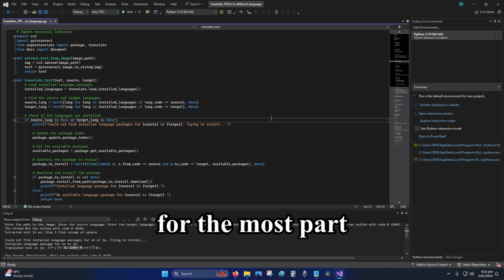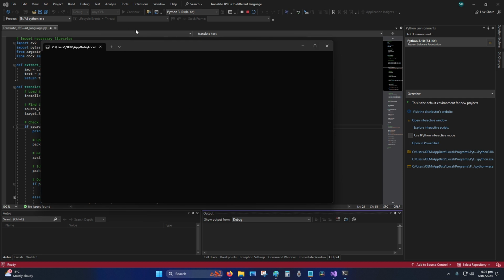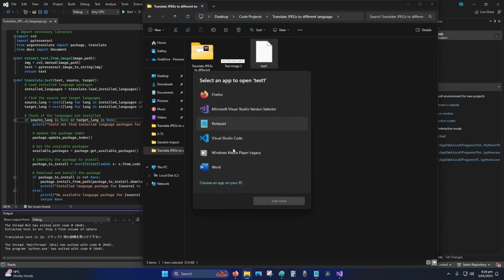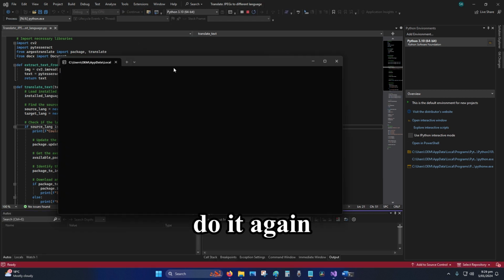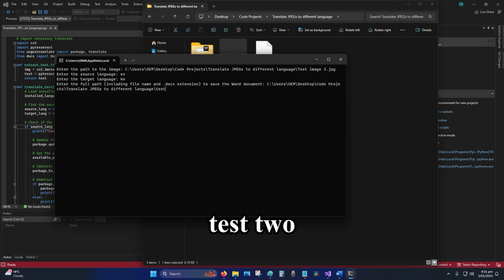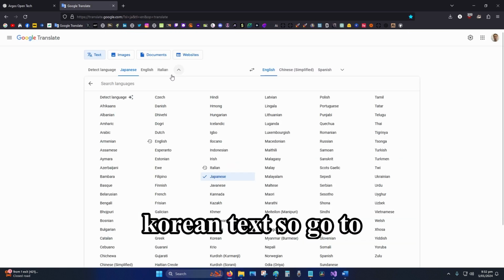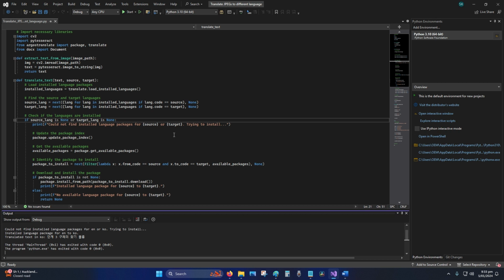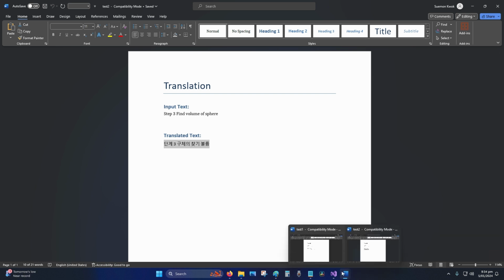Python code for translating JPEG words into another language